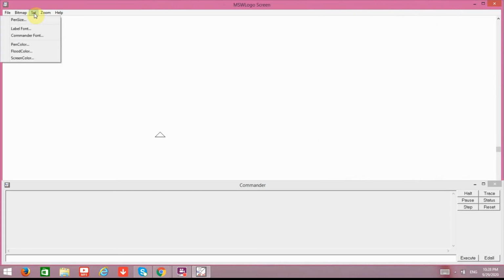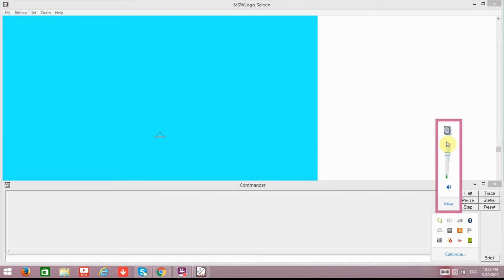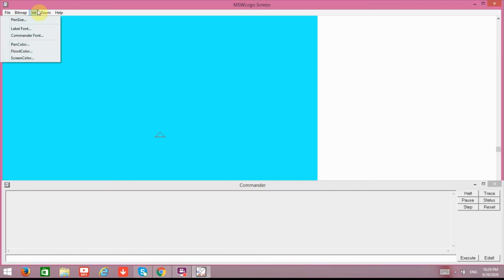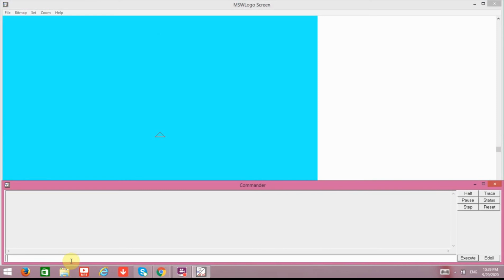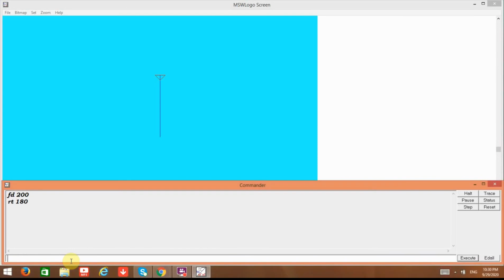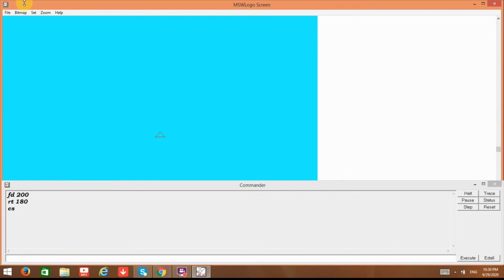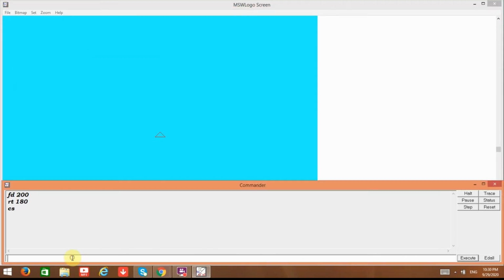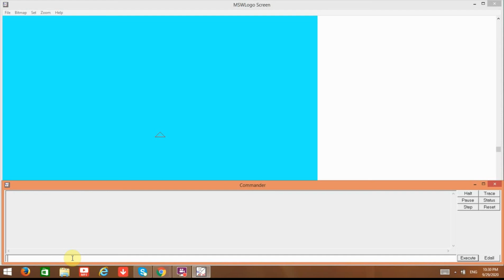MSW LOGO TUTORIAL (Drawing a Square)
DRAWING A SIMPLE LINE AND A SQUARE